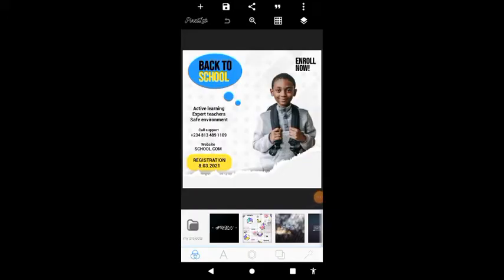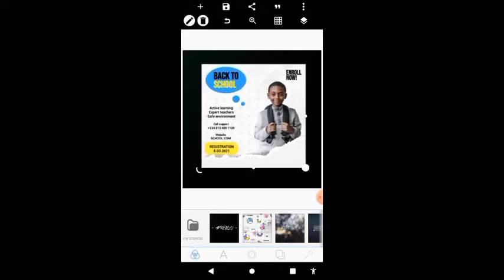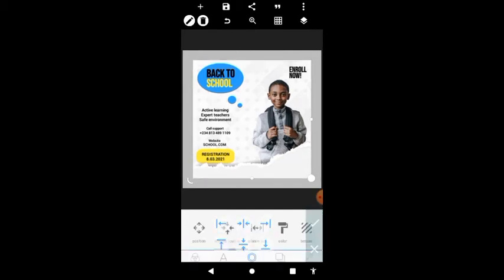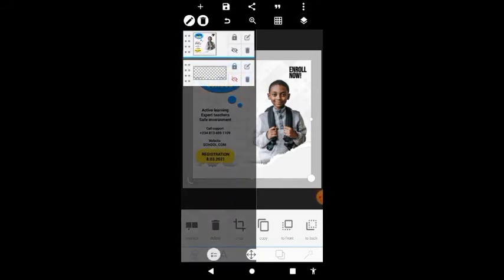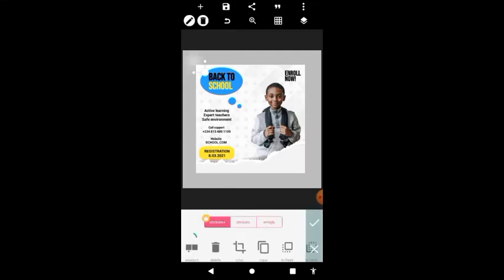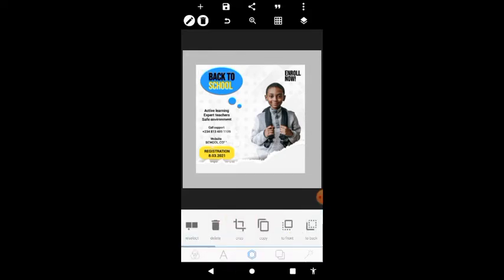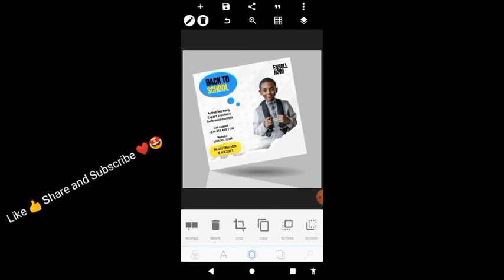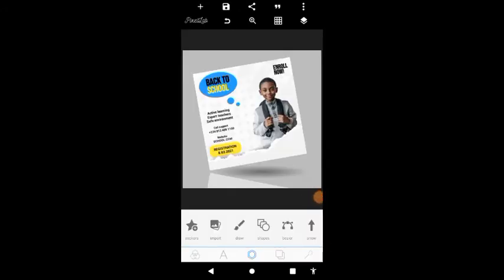How to mockup your designs with pixellab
This video is going to show you numerous ways to mockup your flyer designs with pixellab